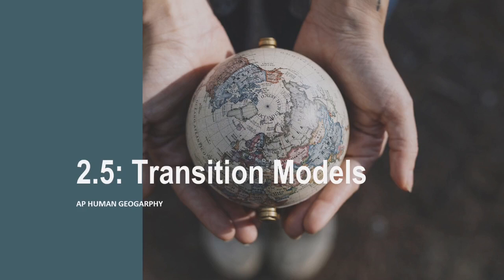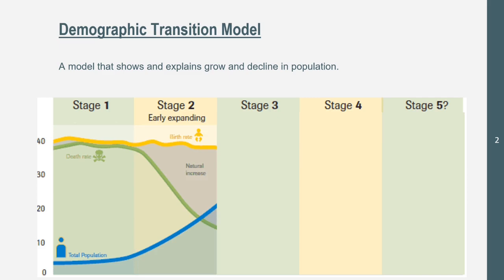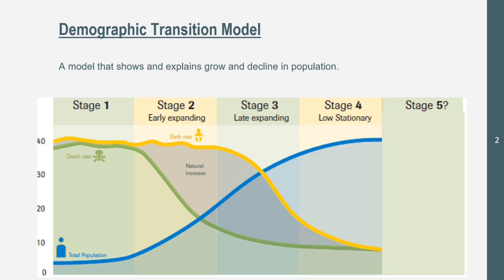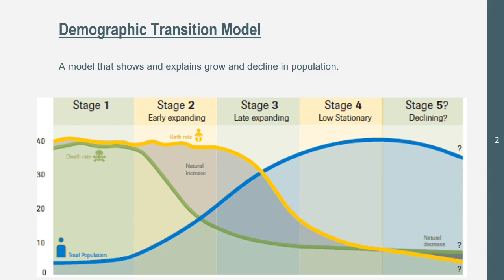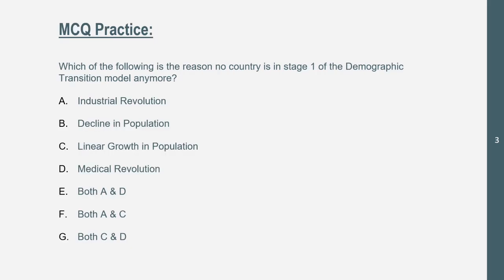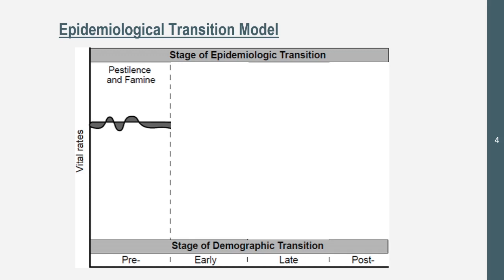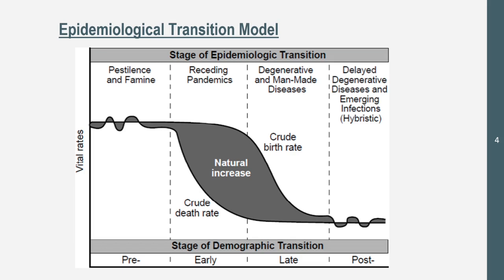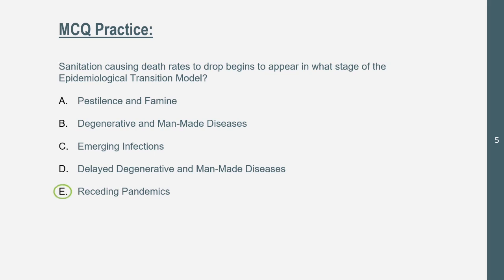2.5: Demographic Transition Model! AP Human Geography (Advanced Placement)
2.5: Demographic Transition Model! AP Human Geography
Continuing with population in Unit 2, explain theories of population growth and decline (IMB-2.B) using the Demographic Transition Model and the Epidemiological Transition Model.